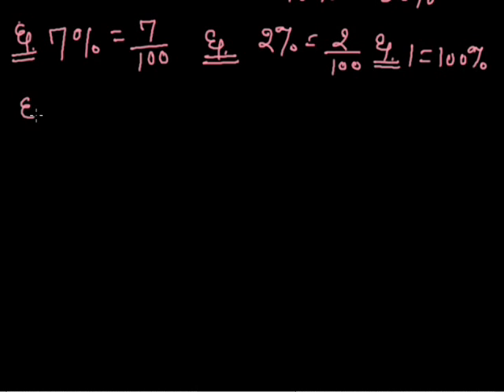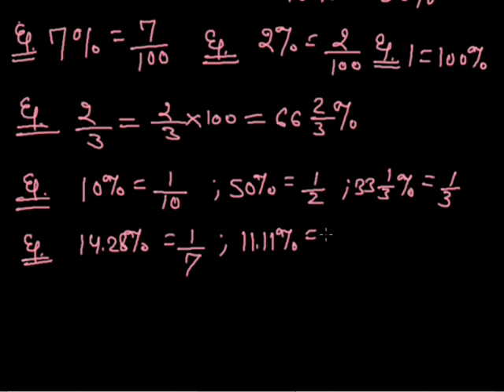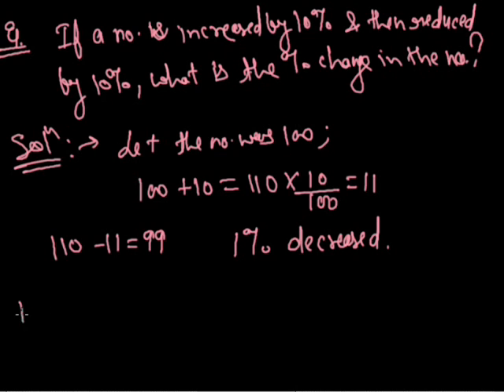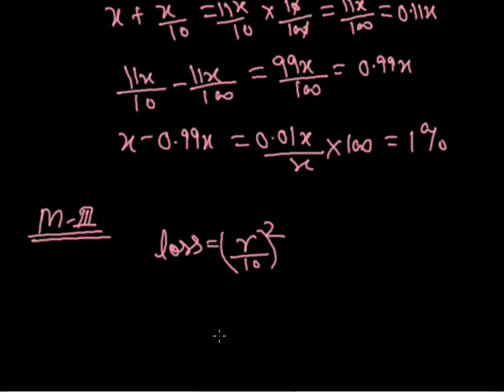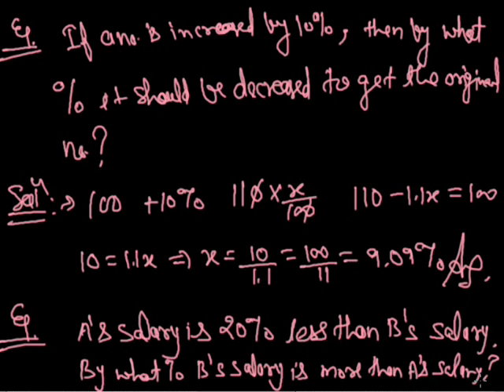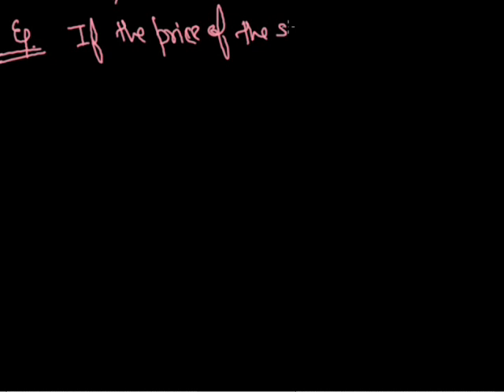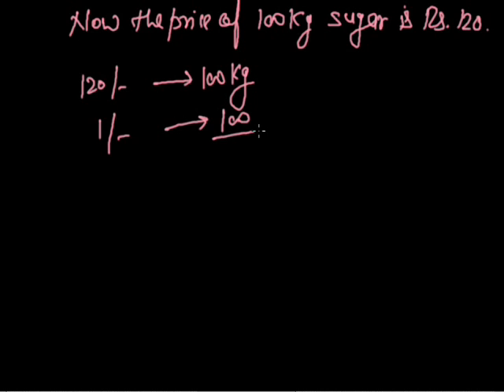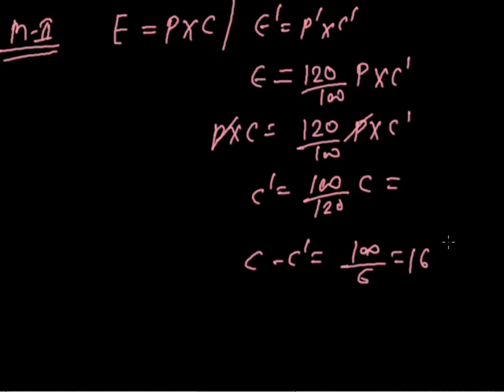Percentage 001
Percentage grade ix